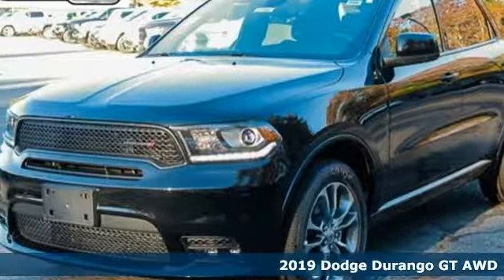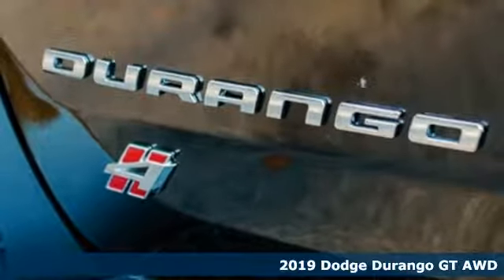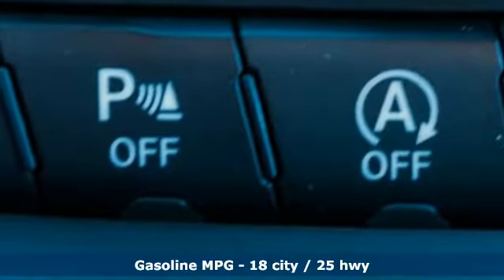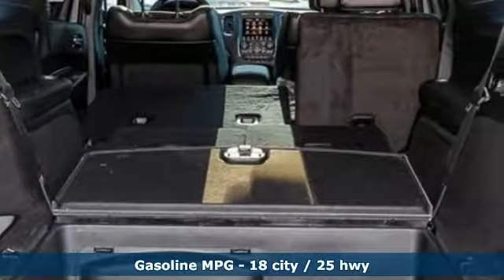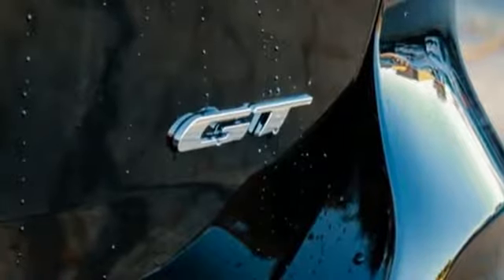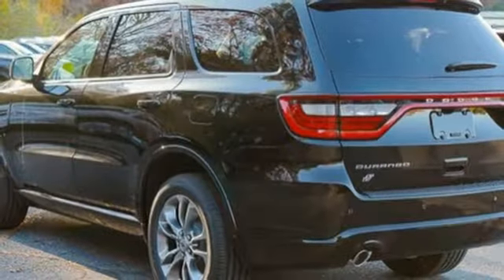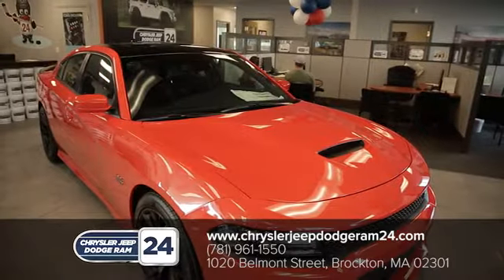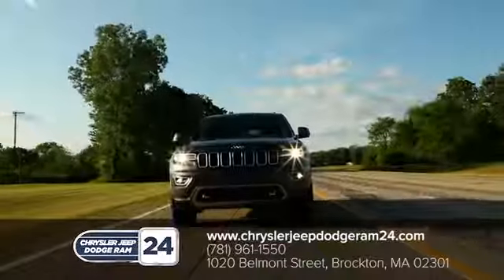2019 Dodge Durango Brockton MA Boston, MA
Year: 2019
Make: Dodge
Model: Durango
Trim: GT
Engine: 6 Cyl. 3.6 L
Transmission: Automatic
Color: DB Black Clearcoat
Interior: Black
Stock #: J7388
VIN: 1C4RDJDG0KC582790
AWD. Black Clearcoat 2019 Dodge Durango GT AWD 8-Speed Automatic 3.6L V6 24V VVT Price includes: $1,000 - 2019 Retail Consumer Cash **CK1 (excl WE). Exp. 01/31/2019, $2,000 - Northeast 2019 Bonus Cash NECKA. Exp. 01/31/2019

Address:
1020 Belmont St